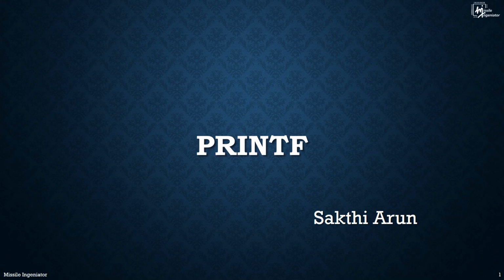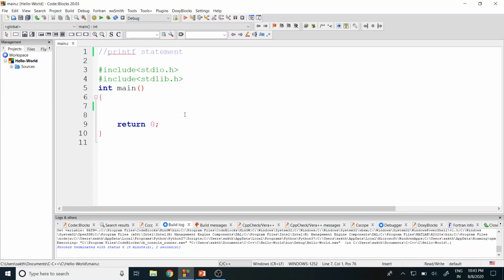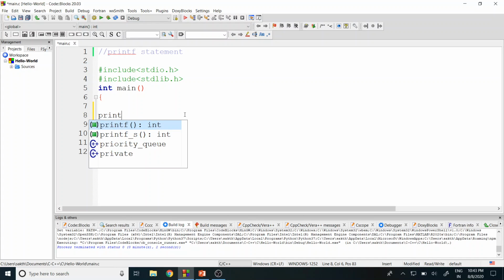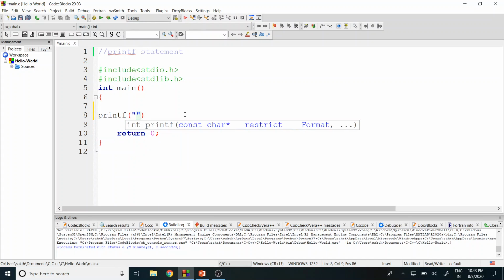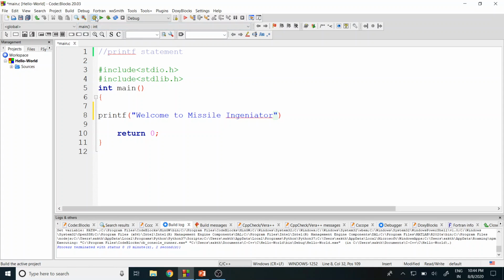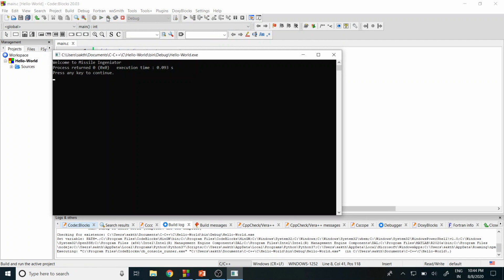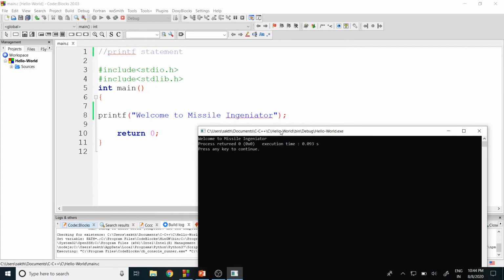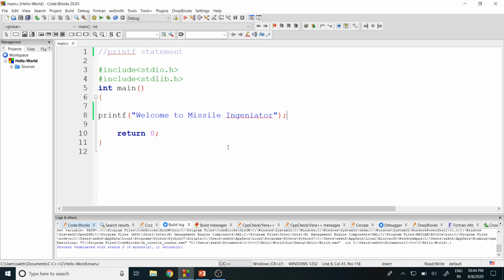Lesson - 7 | Printf | C Tutorial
Printf
By Mr. Sakthi Arun M.E.,NIT, Patna.

Topics Covered :
- Printf